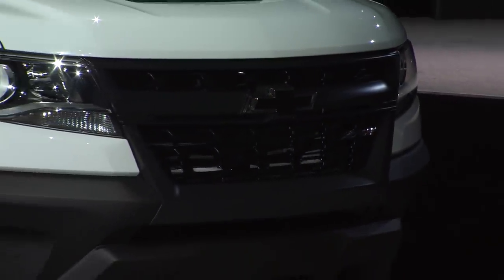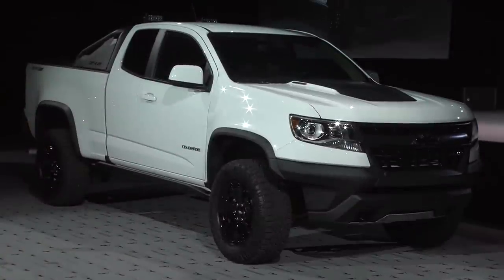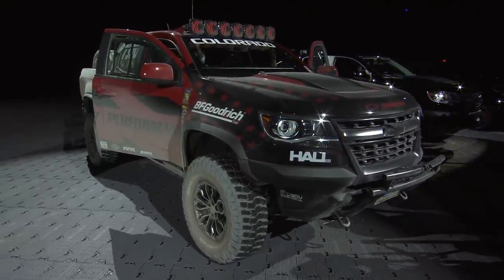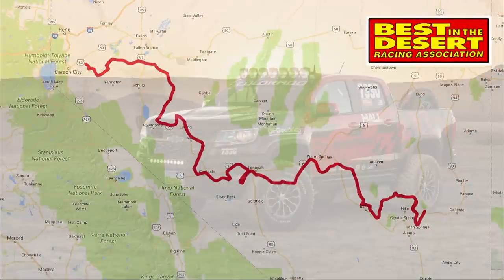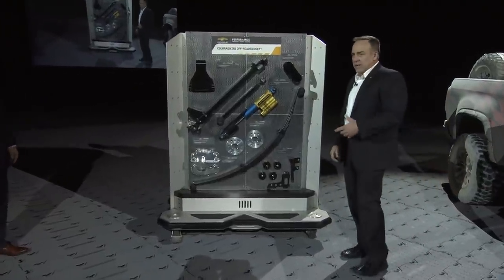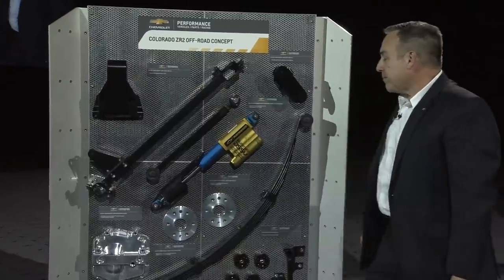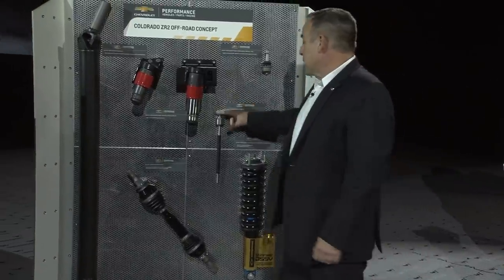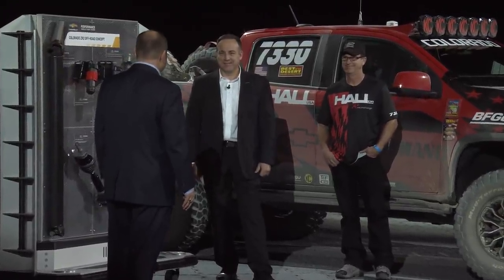Chevrolet Performance at SEMA 2017 | Colorado ZR2 Midnight and Dusk Editions | Livestream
During the annual Chevrolet Performance Media Reception preceding the 2017 SEMA show, Chevrolet unveiled its midsize truck lineup with Colorado ZR2 Midnight Edition and Dusk Edition models, as the brand celebrates 100 years of building trucks. Both the ZR2 Dusk and Midnight Edition offers black accents throughout. The ZR2 Midnight is available in only one color, black, but the ZR2 Dusk Edition can be purchased in all other ZR2 exterior finishes. Mark Dickens also speaks with Chad Hall about what it's like to drive a race-prepped ZR2 Colorado outfitted with Chevrolet Performance parts. Check out ChevroletPerformance.com for all your project needs. Read more on TheBLOCK.com.

The BLOCK:
The BLOCK shares interesting builds from all over the nation with the masses from a passionate and knowledgeable point-of-view. You're invited to go behind the scenes with The BLOCK as they cover the industry’s elite races and events, like SEMA, and learn more about the latest releases and product info surrounding Chevrolet vehicles, parts and racing. For all things Chevrolet Performance, TheBLOCK.com has the goods with in-depth stories, photos and stunning videos.

Sign up to have FUEL delivered to your inbox every month.

About Chevrolet:

Founded in 1911 in Detroit, Chevrolet is one of the world's largest car brands, doing business in more than 100 countries and selling more than 4.0 million cars and trucks a year. Chevrolet provides customers with fuel-efficient vehicles that feature engaging performance, design that makes the heart beat, passive and active safety features and easy-to-use technology, all at a value. More information on Chevrolet models can be found